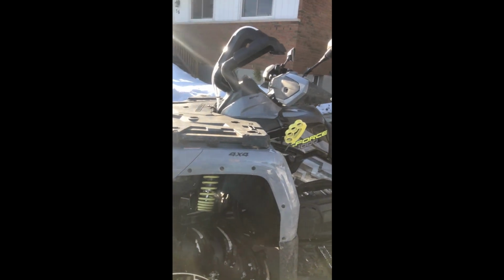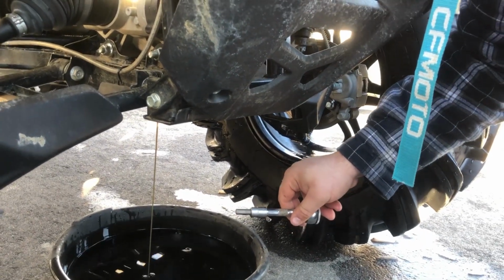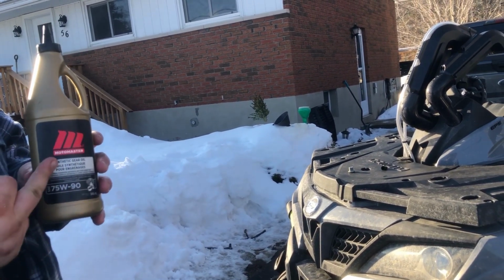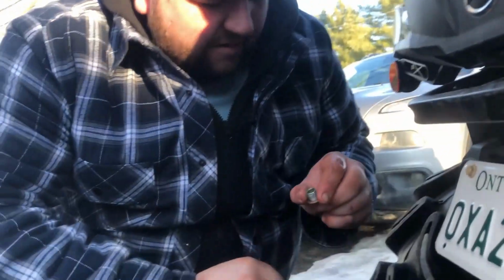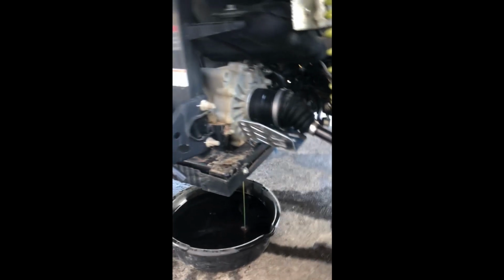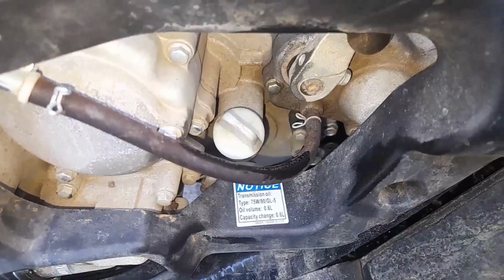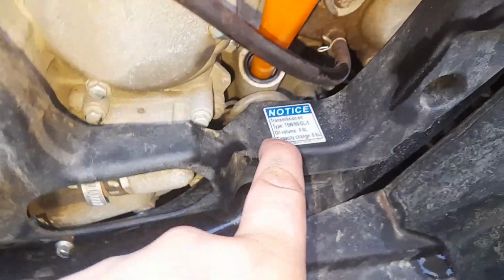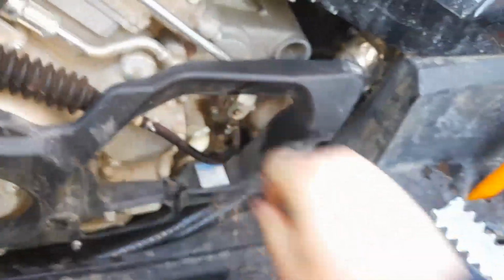2021 CfMoto Cforce 1000 diff & trans oil change